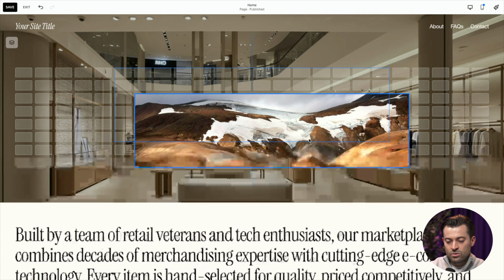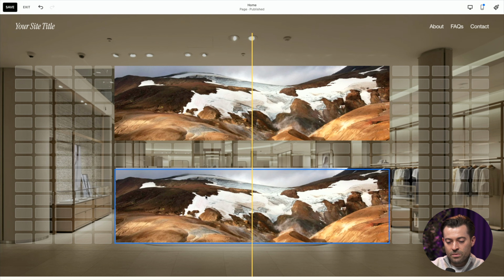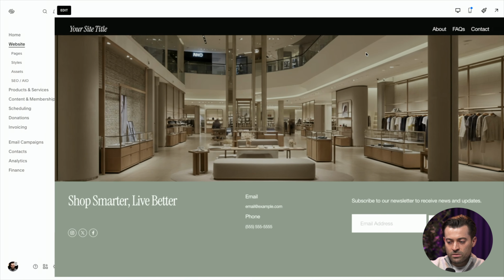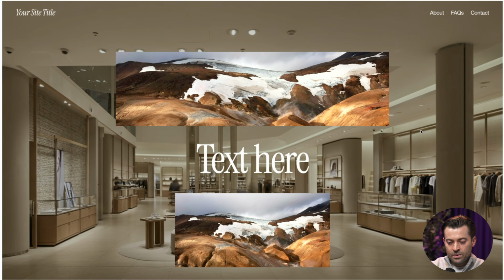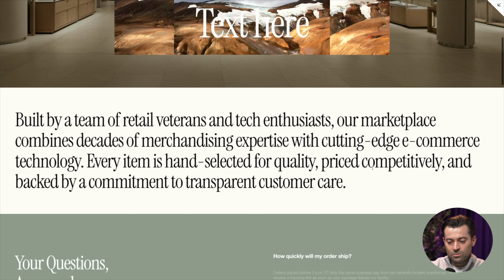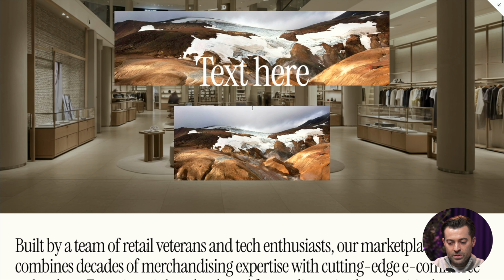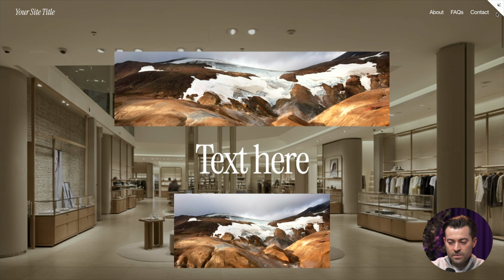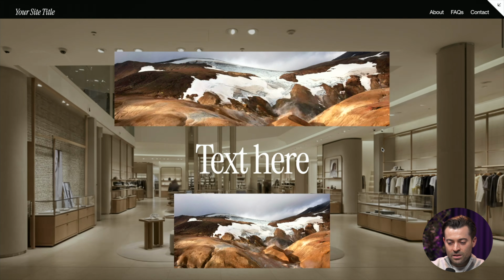Create Stackable Elements on Your Squarespace Website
Learn how to add dynamic movement to your Squarespace website by stacking elements as users scroll. This video tutorial introduces a simple technique for positioning images and text blocks within a section, creating an eye-catching, layered visual effect.

Timestamps

00:00 Introduction to Adding Movement on Squarespace
00:22 Setting Up the Initial Elements
00:57 Duplicating and Adjusting Elements
01:54 Pinning Elements for Visual Interest
02:44 Advanced Pinning Techniques
03:40 Conclusion and Call to Action